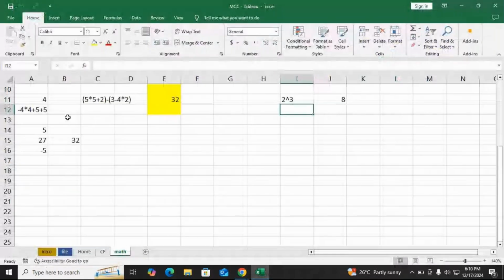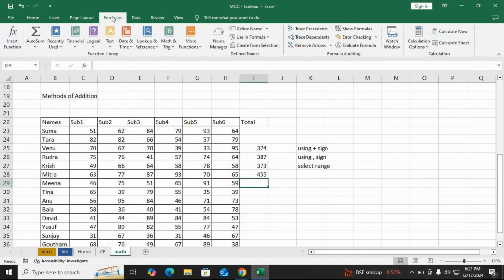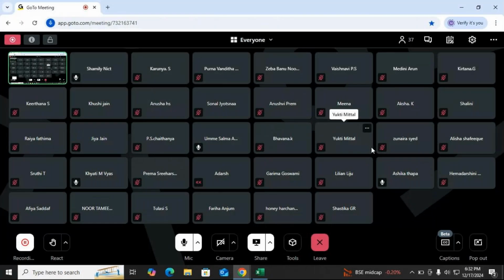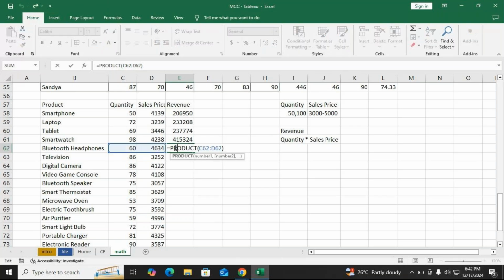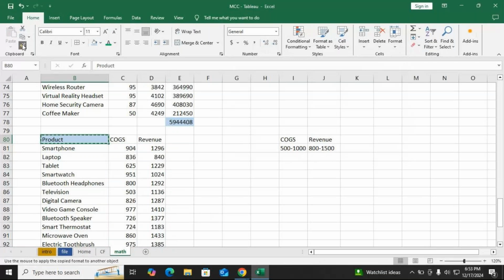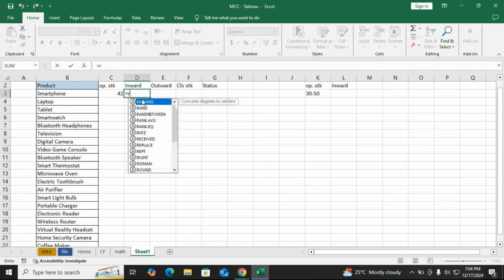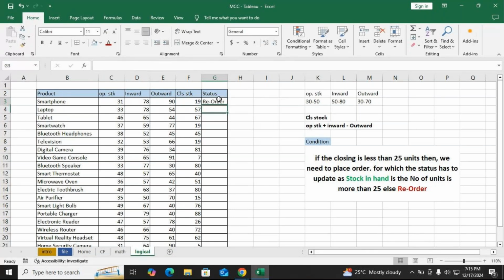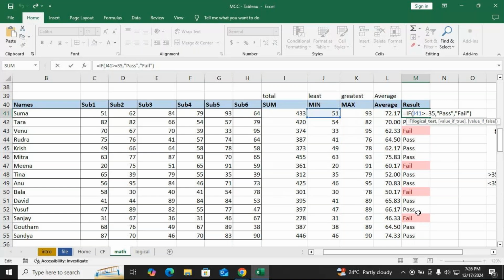Shamily Tableau 17th Dec Mcc